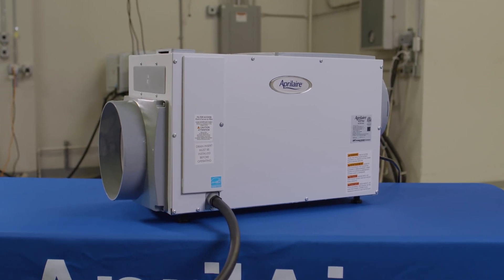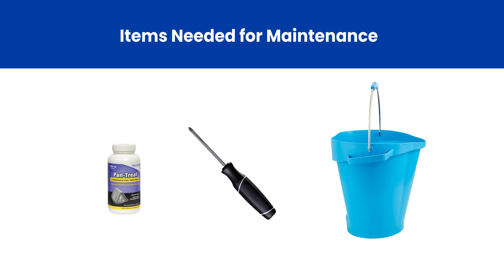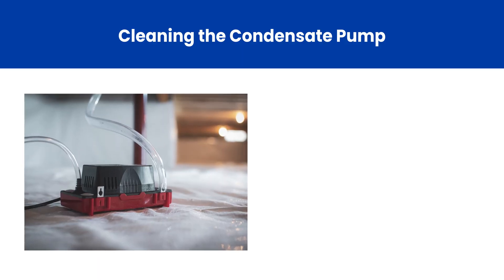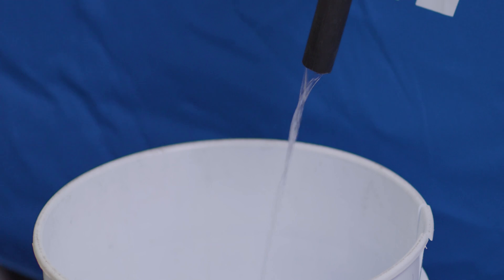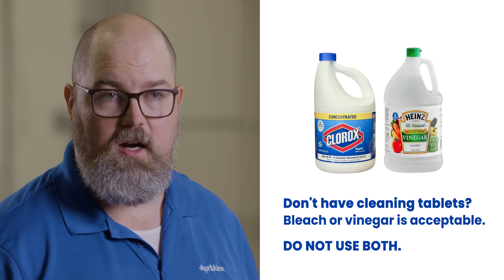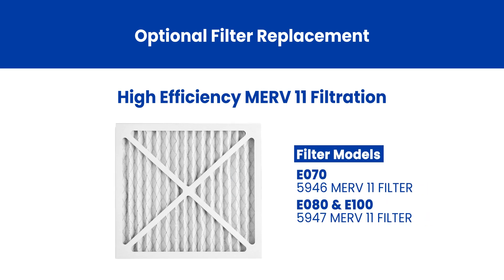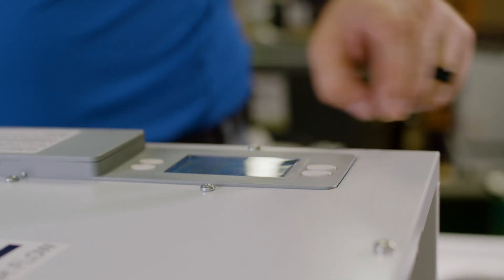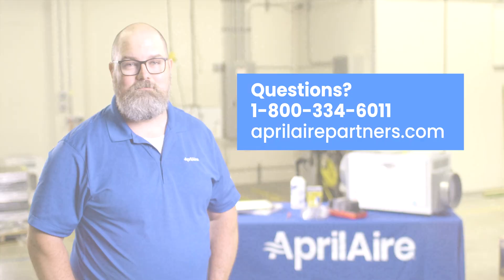How to Provide Annual Maintenance for AprilAire Dehumidifiers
AprilAire Partners –Join AprilAire Assistant National Training Manager, Brandon, as he walks through the steps to take to provide annual maintenance on AprilAire dehumidifiers for your customers.

For technical information and more on AprilAire dehumidifiers, please visit our AprilAire Partners

CORRECTION: At 2:33, the filter arrow should point from inlet to outlet or in this instance, left to right.